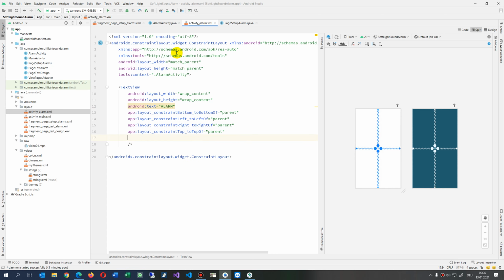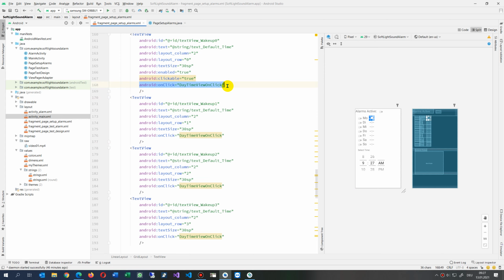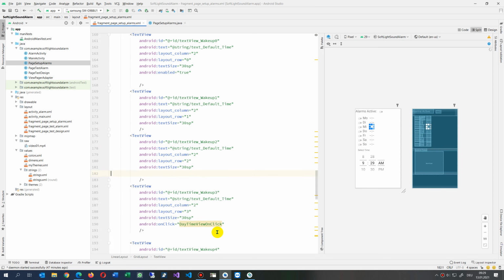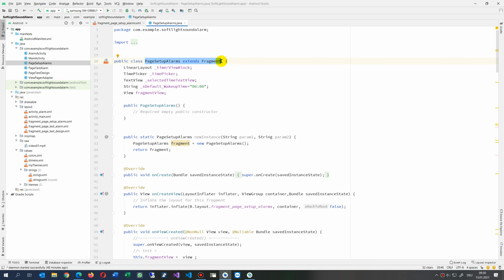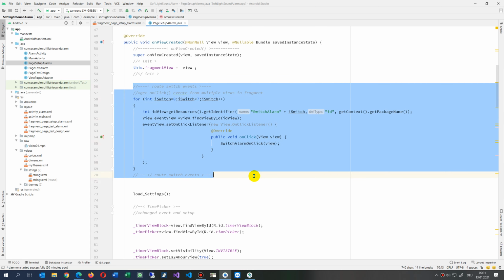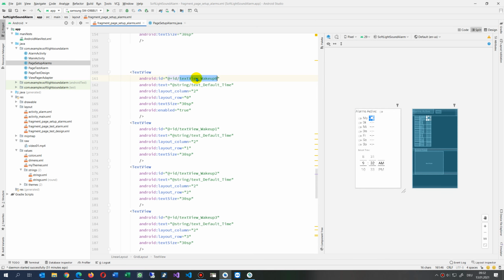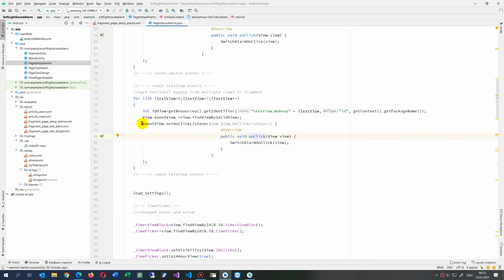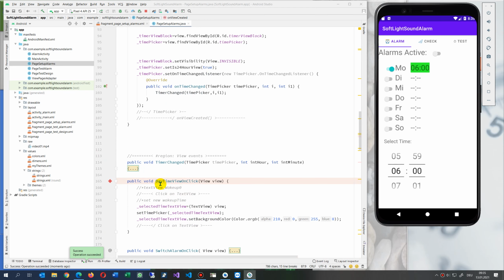🤖 Android: onClick event in Fragments for Multiple Button Views. SetOnClickListener byID Activity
If you switch from an activity page to a fragment in Android,  some functions cannot be taken over.
First, the android:onClick="."" entry in the xml page is no longer available.
The events of the fragment are always sent to the parent activity first.

Solution:
You have to use the onClick="."" Transfer entry from the layout/fragment.xml page to the codebehind page in java/project/fragment_page.java and connect it to an onClicklistener on a resource.
Subject:
View elements in an Android fragment to respond to the onClickevent, using the android:onClick="." in the .xml page.